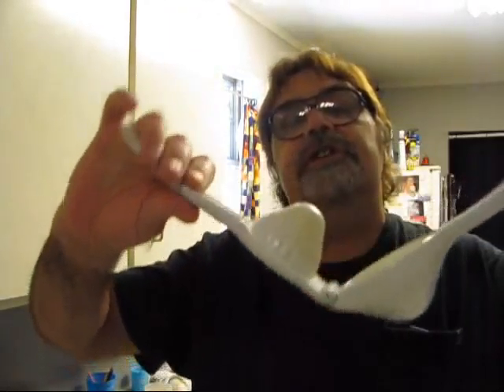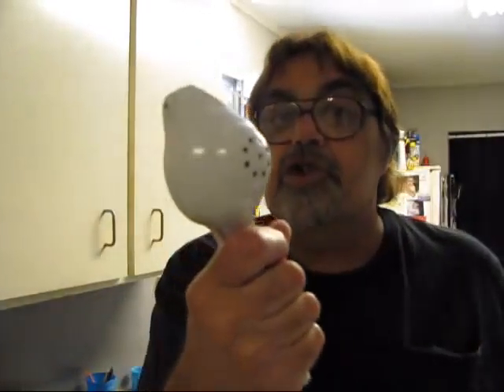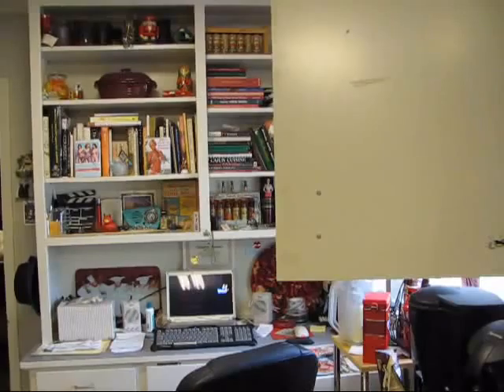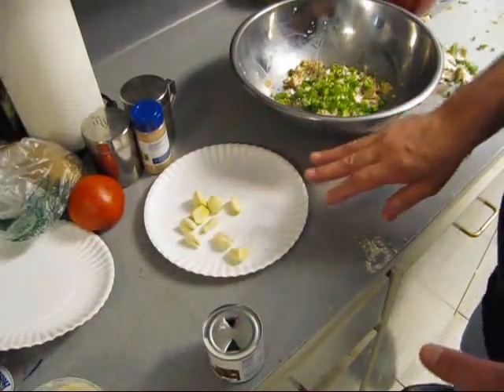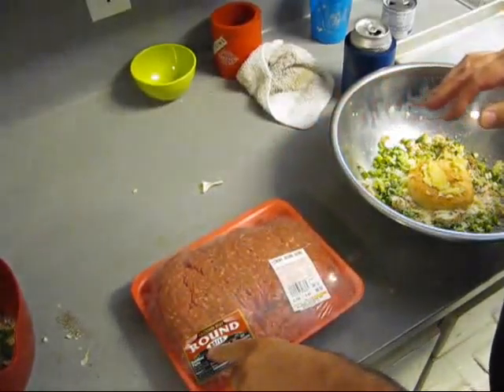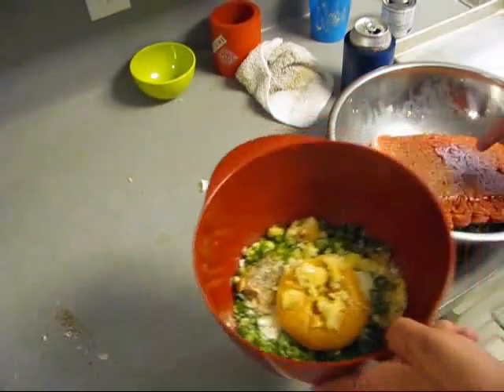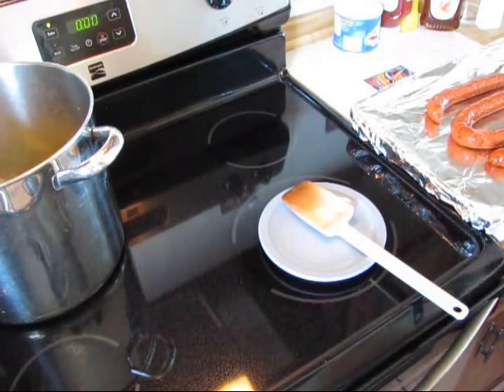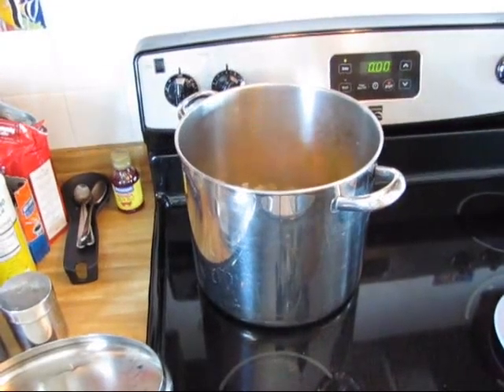Beach cooking saghetti n meatballs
With smoked sausage